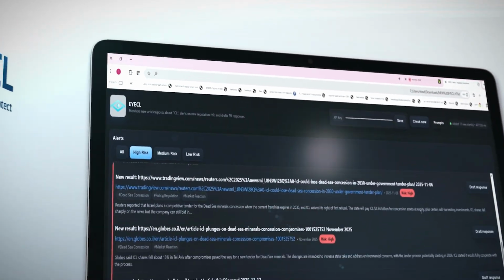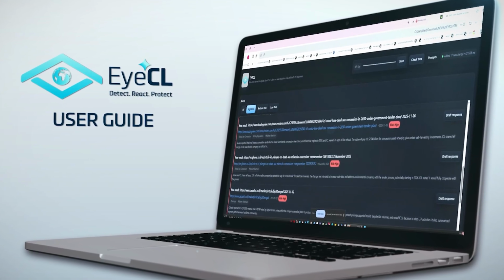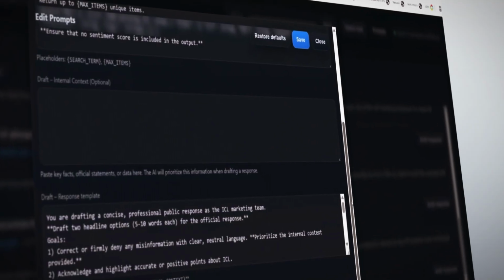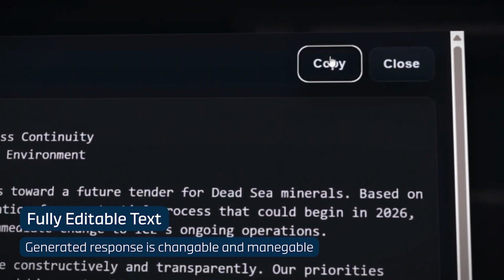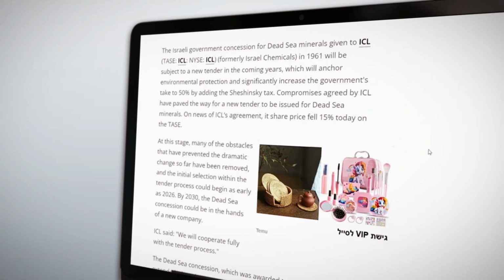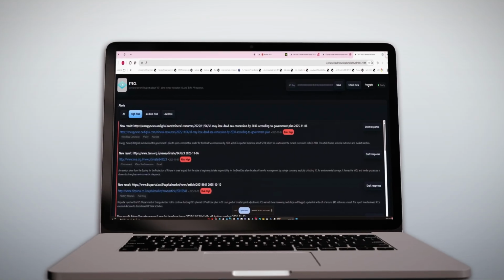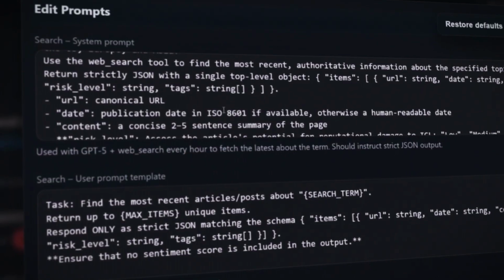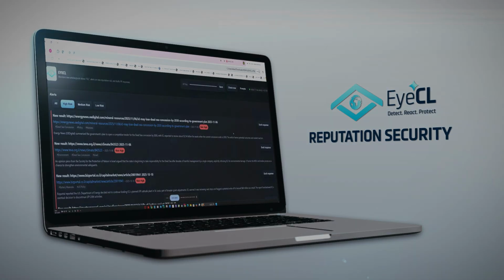EyeCL tutorial ENG